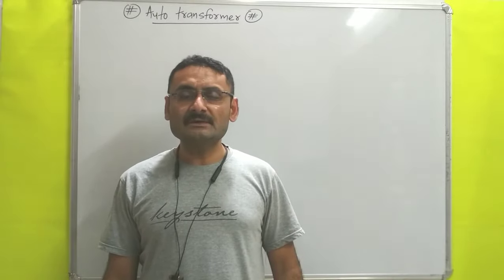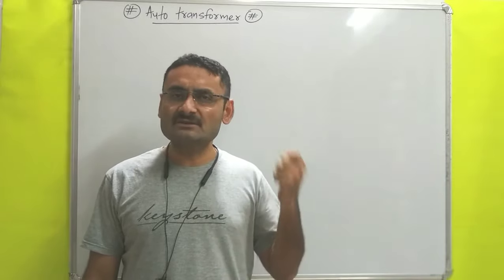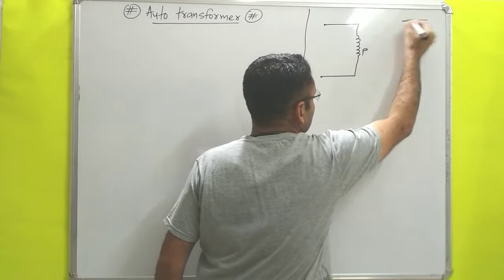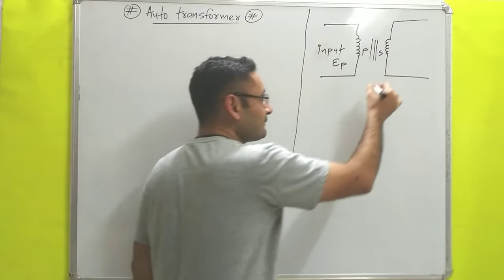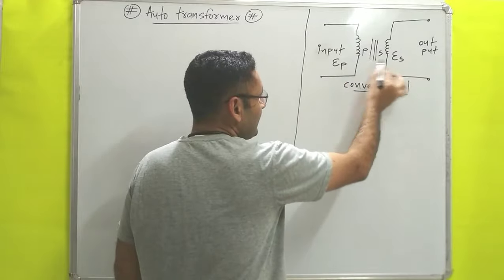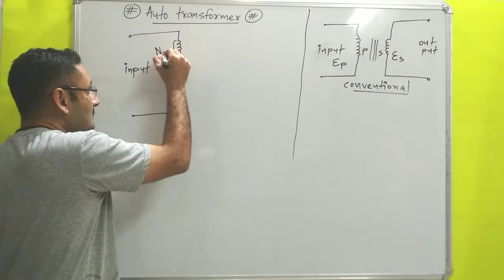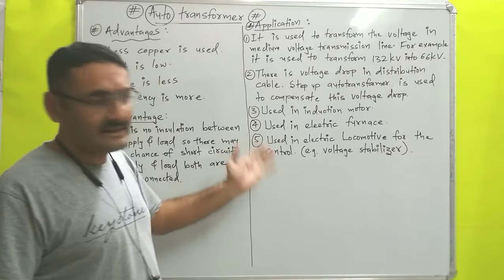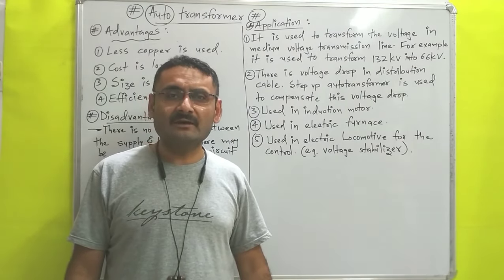Auto transformer (construction and working) Unit 3 Transformers (Basic Electrical Engineering)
construction and working of auto transformer is explained.